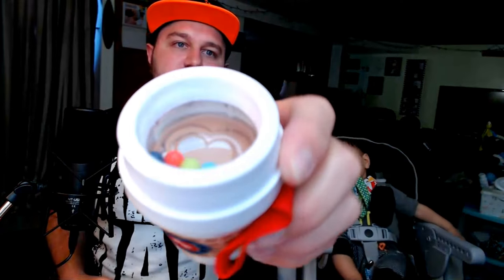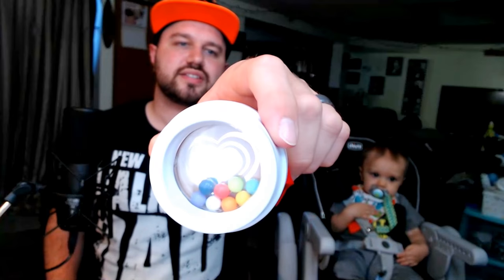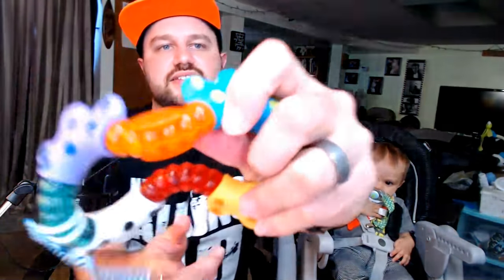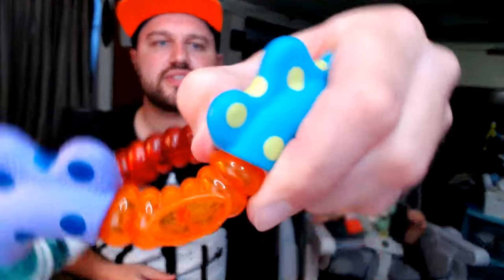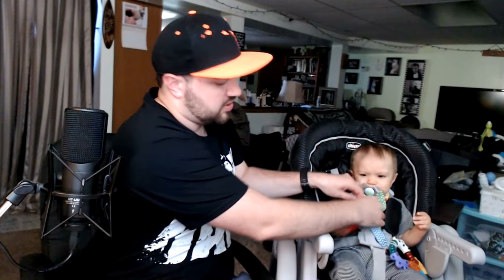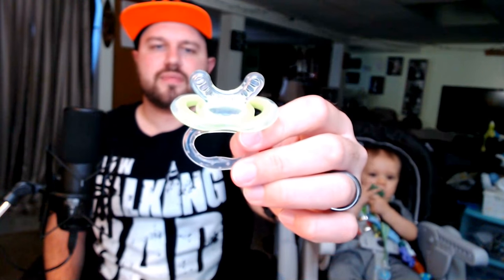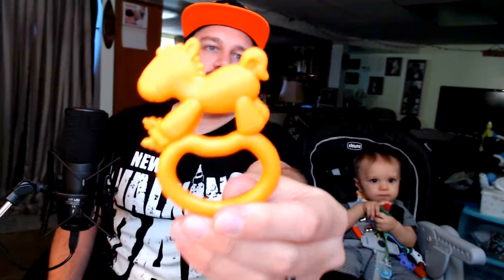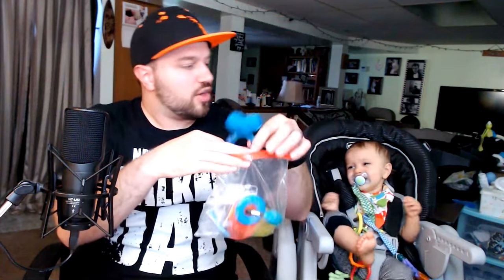Best Baby Teething Toys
In this video, Dan reviews the best baby teething toys, as well as, which teether your baby will love. Stay till the end to learn a helpful teething toy hack that will get your baby chewing instead of crying!

About this video: Dan shares what he has found to be the best baby teething toys and how to help soothe your baby during this stage.

🚼 Q4U: What frustrates you the most about the teething stage?👇👇👇

Topics covered in this video: Baby teething relief, best baby teething products, teething mittens, freezing baby teethers, tips for baby teething, best baby teethers in 2018.